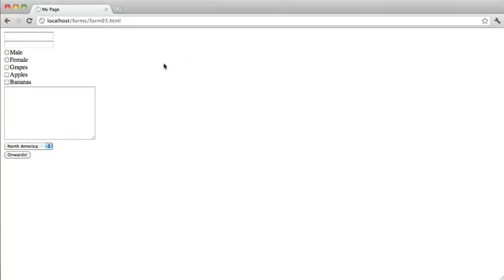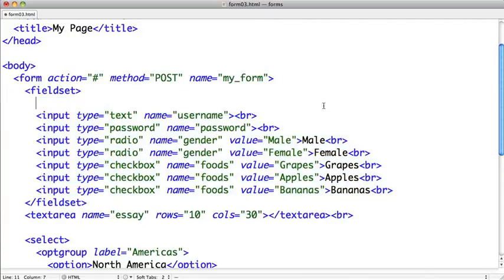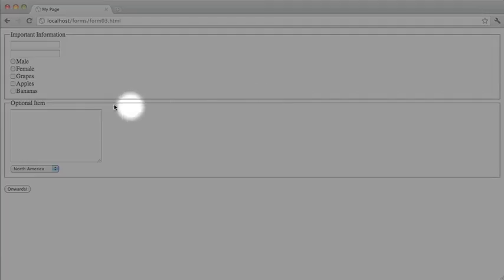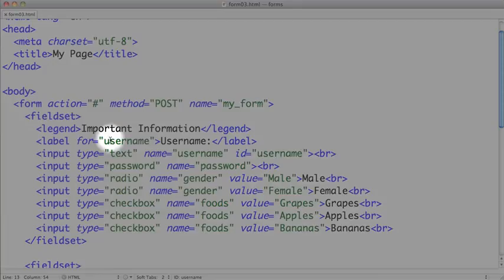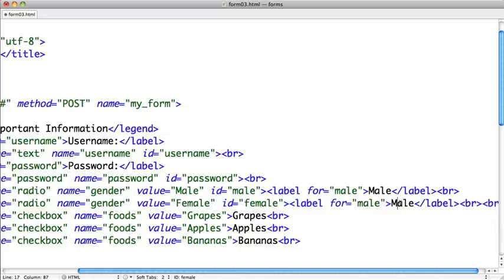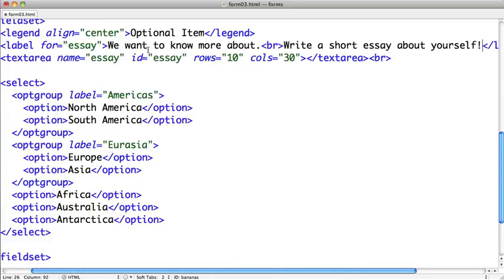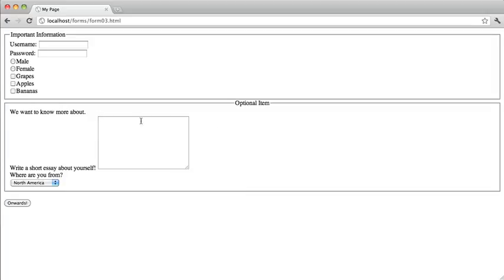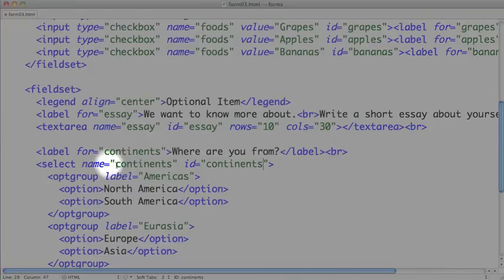23. Fieldsets and Labels